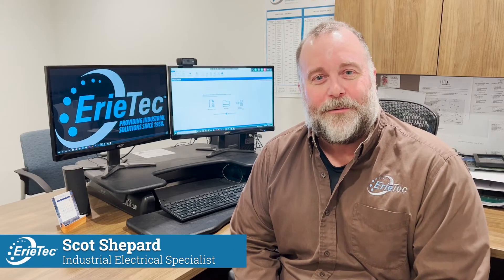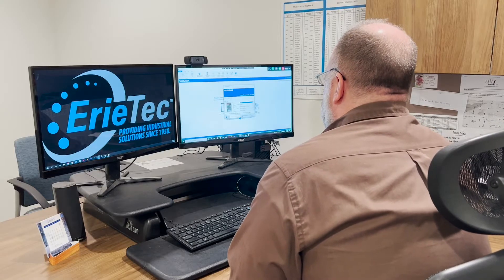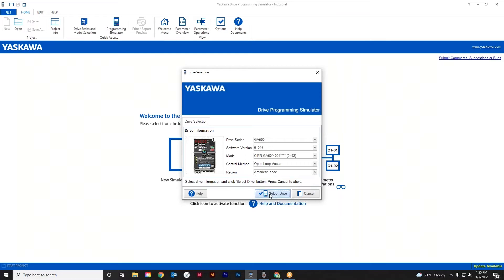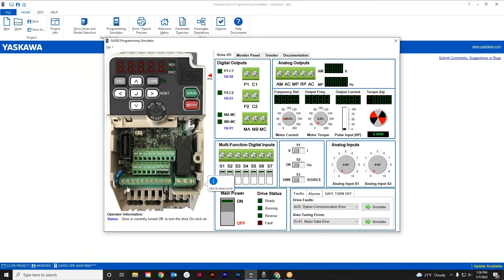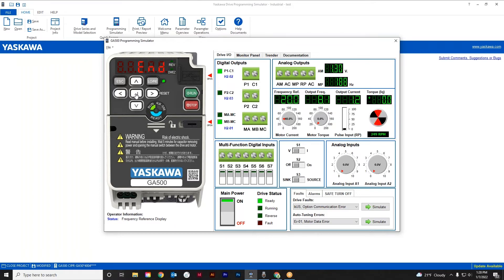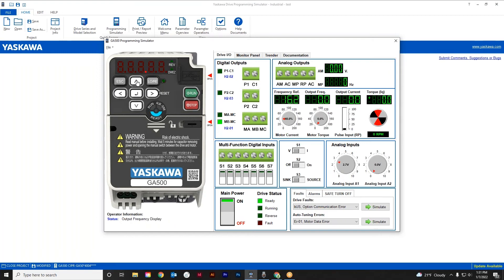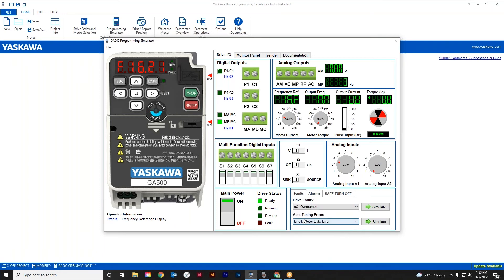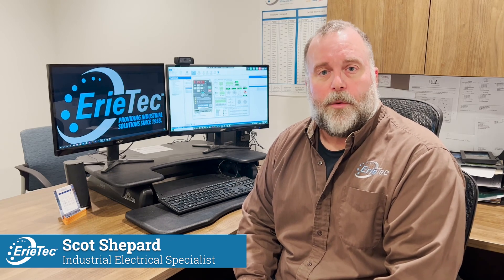Scot Shepard VFD Simulator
Ensure your Yaskawa VFD is suitable and ready for your critical application before you're in the field. Rest assured, ErieTec is here to help. Listen here to ErieTec's Industrial Electrical Specialist, Scot Shepard, as he takes a deep-dive into the Yaskawa VFD drive simulator.

For more information on how ErieTec can help you with all of your motor control needs,